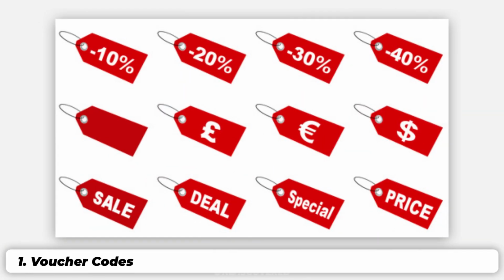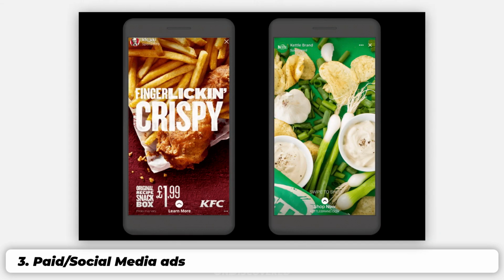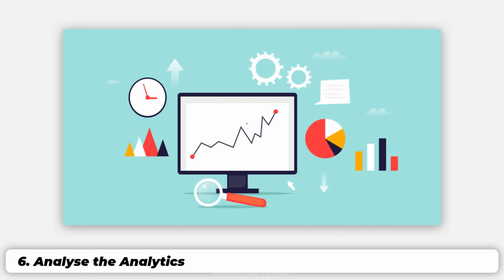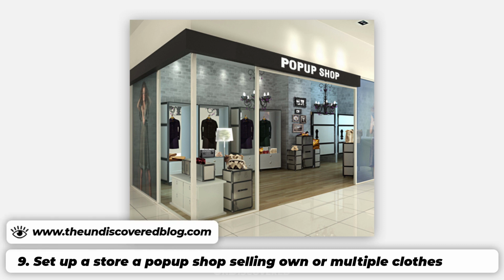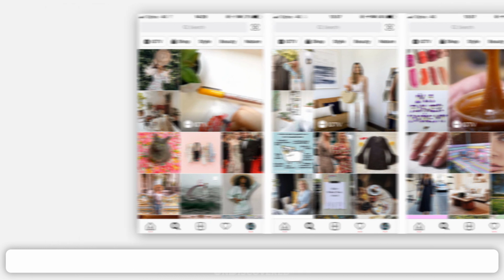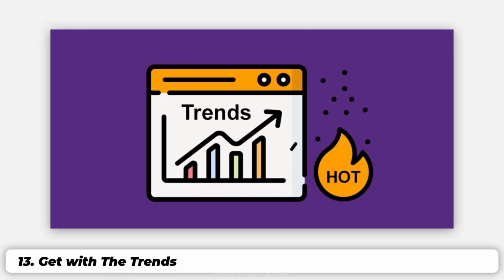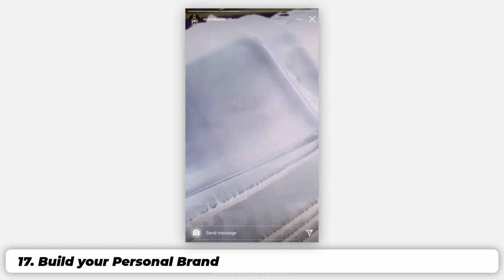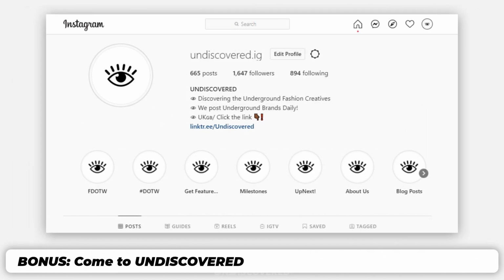20 MORE WAYS TO PROMOTE YOUR CLOTHING BRAND IN 2022! [UNDISCOVERED]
Here are 20 more ways to promote your clothing brand in 2022! This is a follow up video to part 1 of this, which was 30 ways to promote your clothing brand in 2022.

I did go over a few key points before even thinking of promoting your brand. I’ll link it below for you to watch!

Message us here if you need a designer for your clothing brand
Stay In Touch!